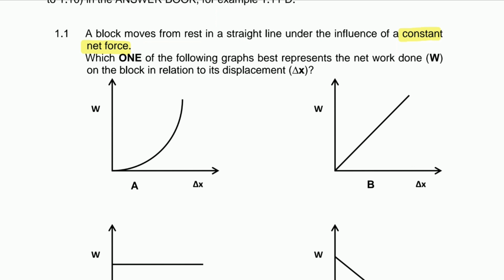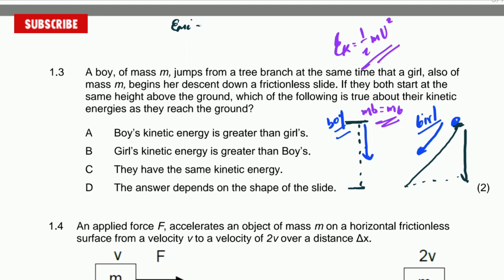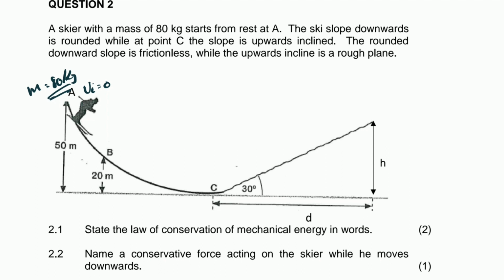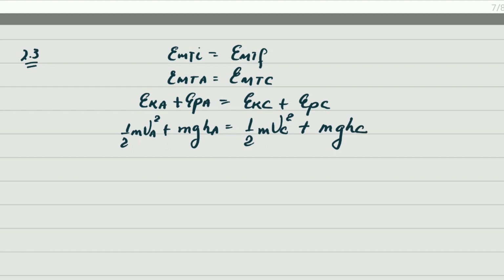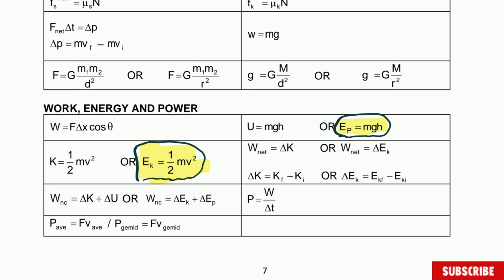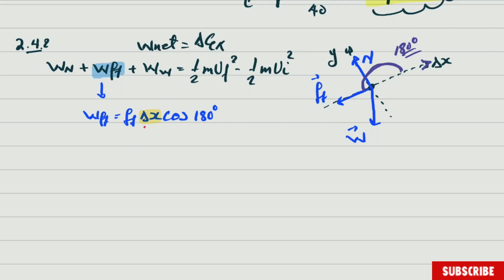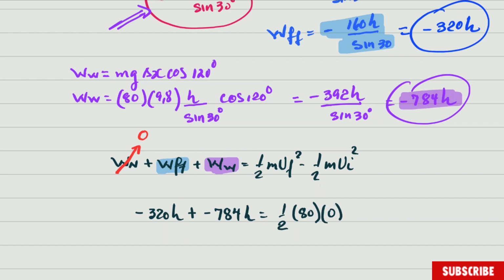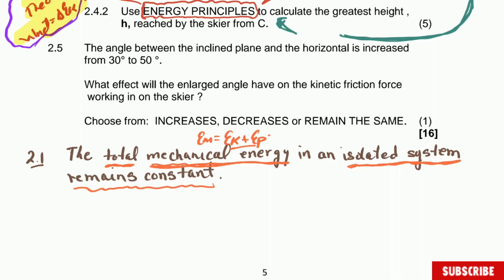Test about Work, Energy and Power for Grade 12 (Part I)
In this video we are going to answer two question form a test developed by Prof. G. Izquierdo Rodriguez in South Africa.
This questions are Question 1 (the multiple choice question) and Question 2.

GOOD LUCK AND I HOPE IT HELP YOU. 👌👌😉